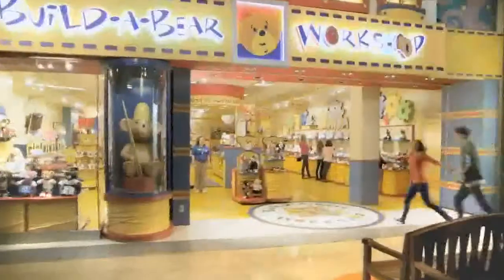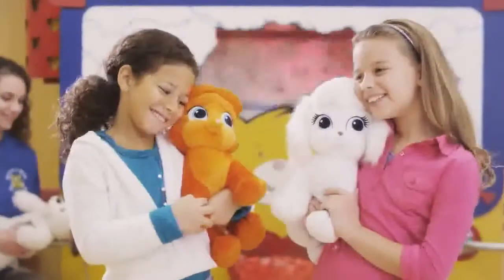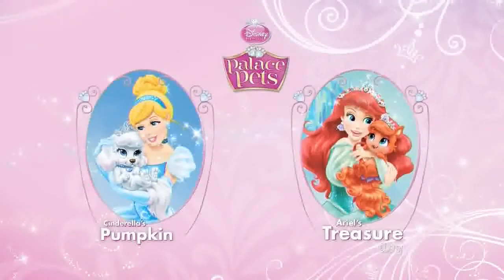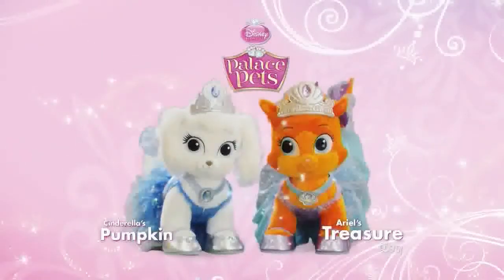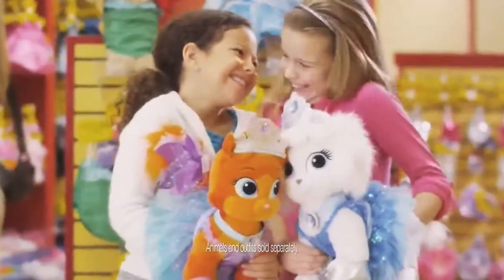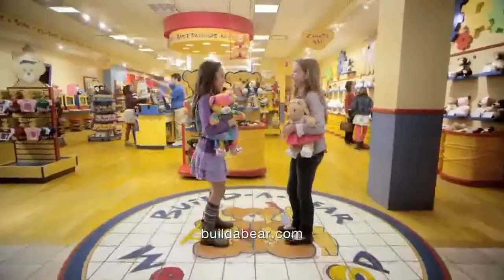Bulid a bear workshop pumpkin and treasure commercial